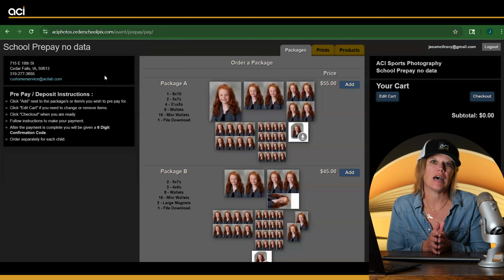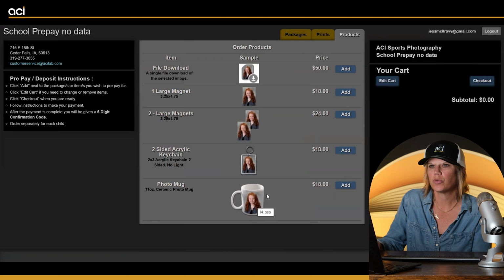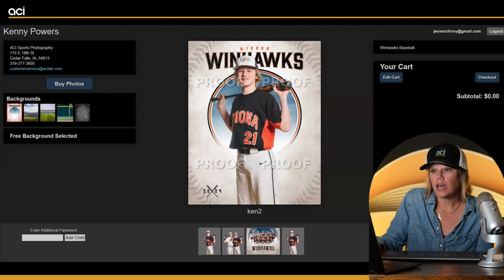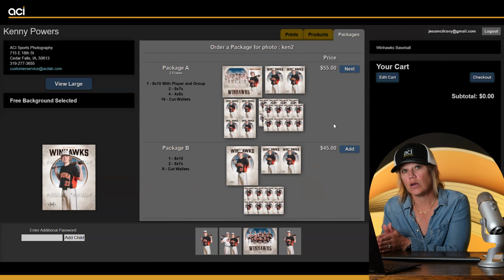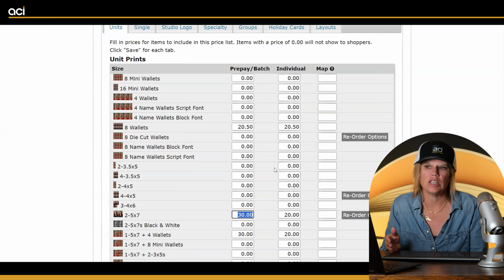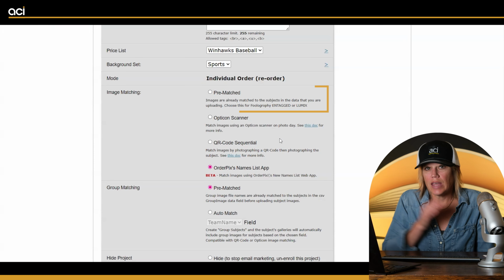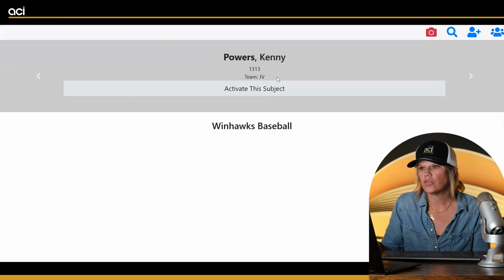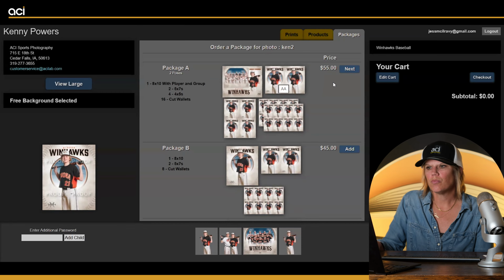ACI Volume Photography 101